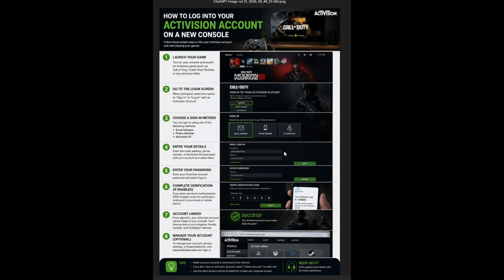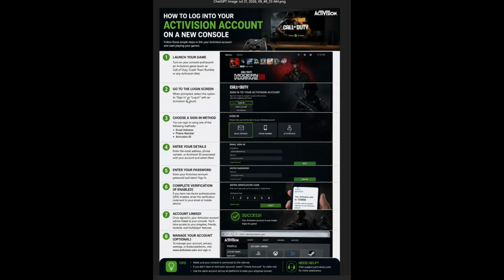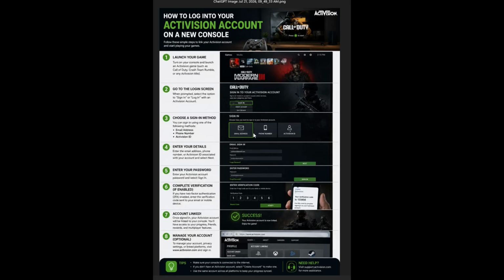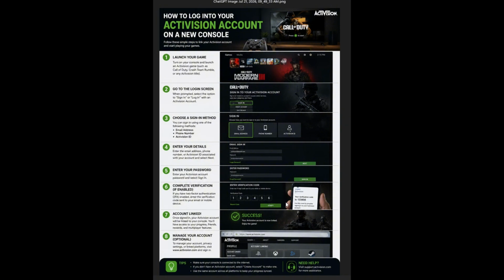How to Login to Activision Account on New Console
Learn **how to login to your Activision account on a new console** with this easy step-by-step tutorial. Whether you've upgraded to a new PlayStation, Xbox, or another supported console, this guide will help you sign in and access your Activision account quickly and securely.

In this video, you'll learn how to connect your console to the internet, sign in with your console account, link or access your Activision account, complete any verification steps, and sync your game progress across supported titles.

We'll also cover how to fix common Activision login issues, reset your password, recover your account, relink your console if needed, and know when to contact Activision Support for additional assistance.

Watch until the end for a complete guide on **logging into your Activision account on a new console**.